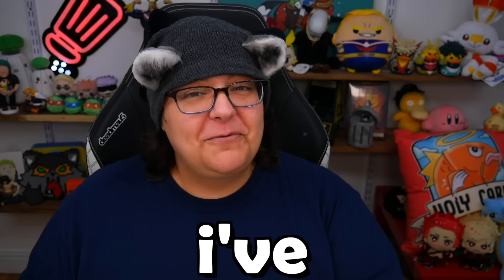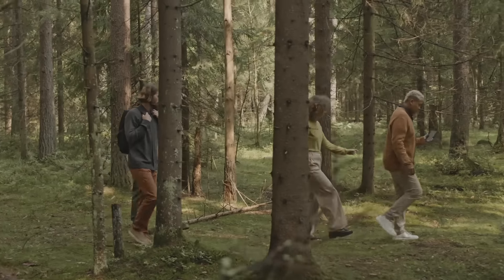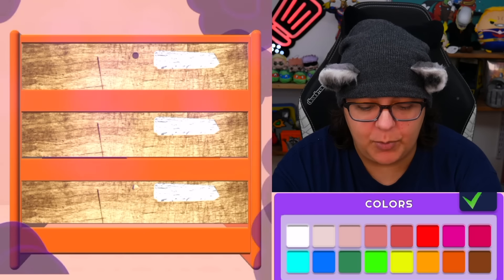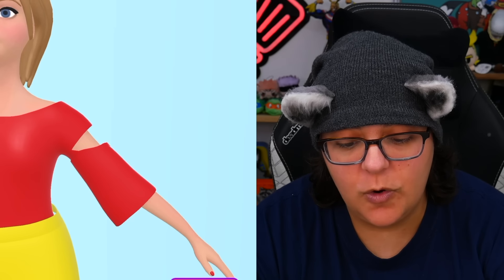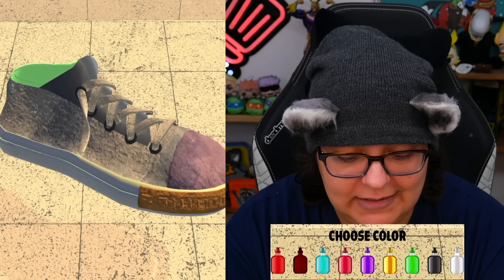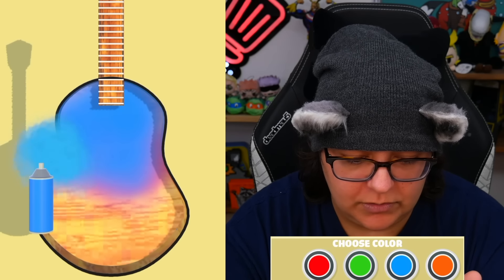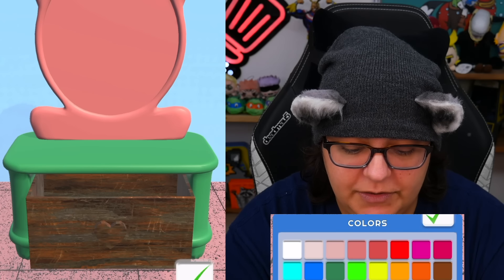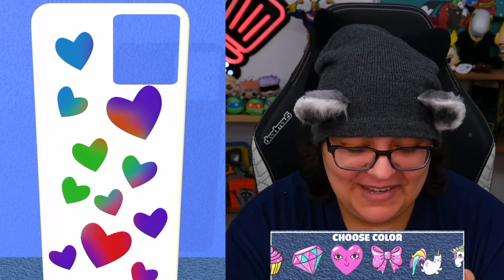From Ugly To Cute? A DIY Thrifting Game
Let’s play thrift store makeover the mobile game. In this game, we get to decorate DIY, craft, paint and earn money by changing thrift store items into new modern items. Is this thrift store makeover game worth trying? let’s play and find out.

Videos Mentioned in This Episode:

Streaming Equipment:
- Brio Webcam
- Ironside Computer
Special Thanks to: